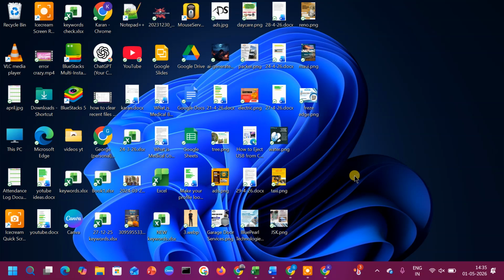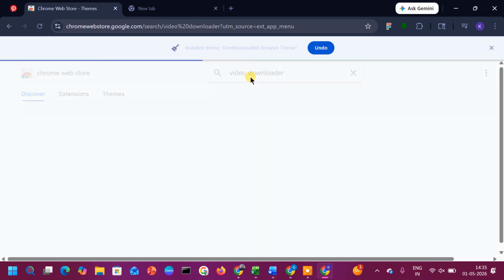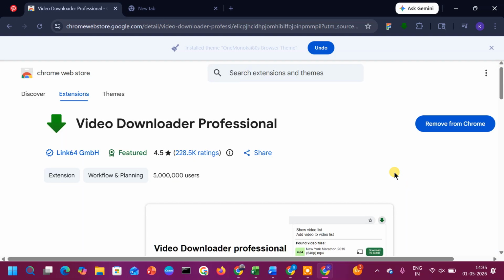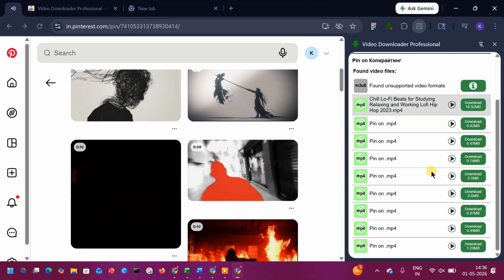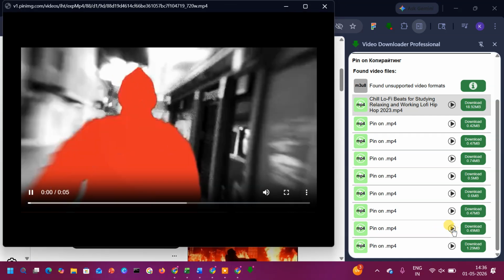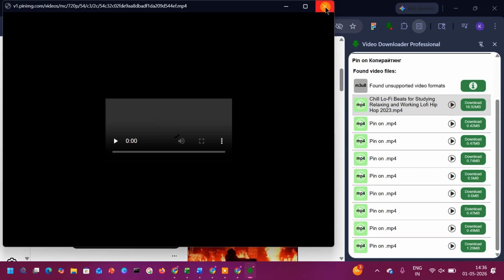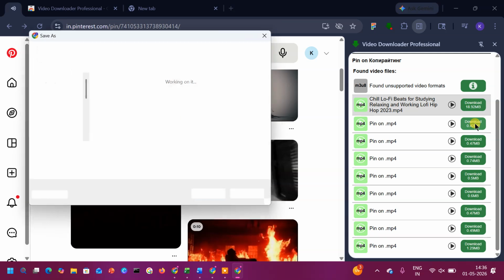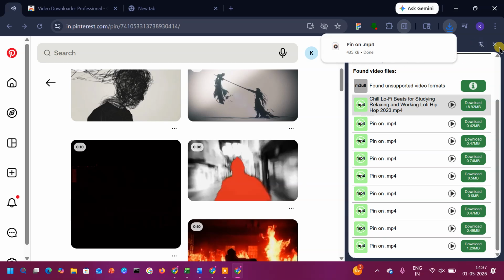Best Chrome Extension to Download Videos from Any Website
Want to download videos from any website without using complicated tools or coding? In this video, I’ll show you the easiest way to save videos using a simple browser extension.

This method is perfect for beginners and works directly inside your browser. You don’t need any extra software—install an extension and download videos in one click.

FOLLOW ME